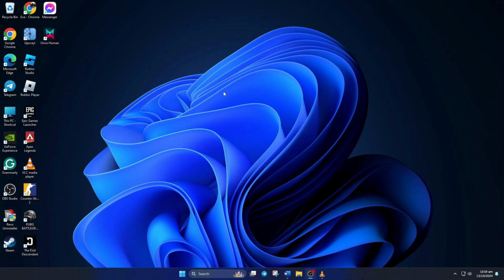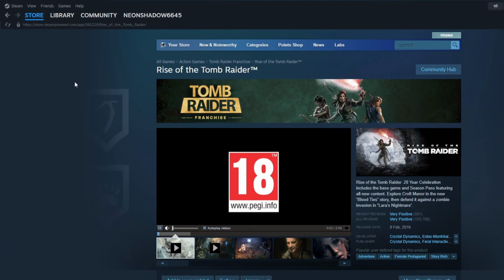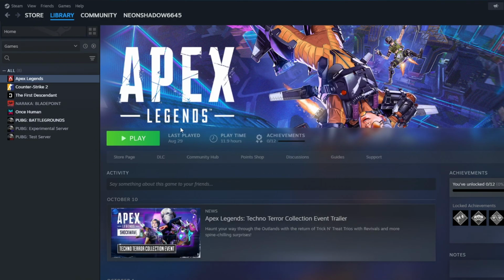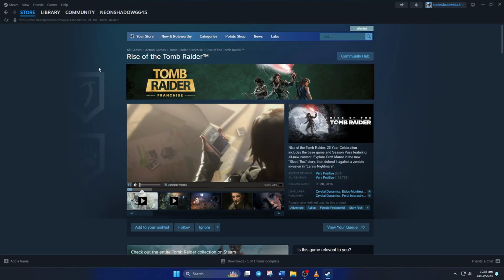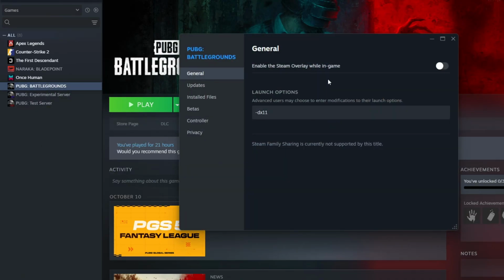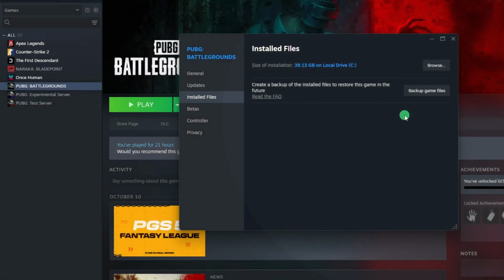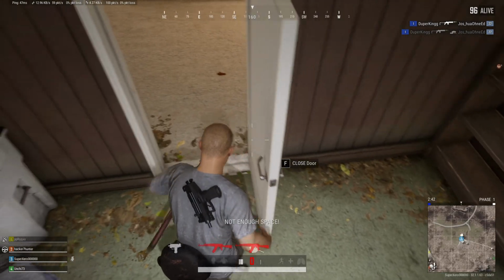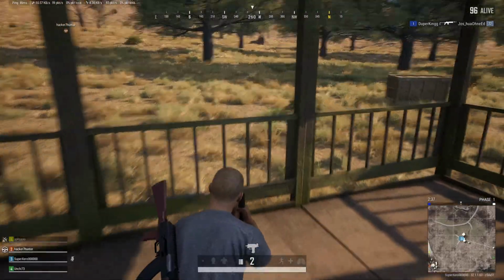How to Fix "A PUBG Battlegrounds Process Has Crashed" Error on PC | Resolve PUBG Crash Issues on PC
Experiencing the "A PUBG Battlegrounds process has crashed" error on your PC can disrupt your gaming experience. This common issue may stem from corrupted game files, outdated drivers, or incompatible software. In this guide, we provide detailed solutions to help you fix the PUBG process crash error and ensure smoother gameplay. Whether you're facing crashes at startup or mid-game, follow these steps to troubleshoot and resolve the issue on your PC.